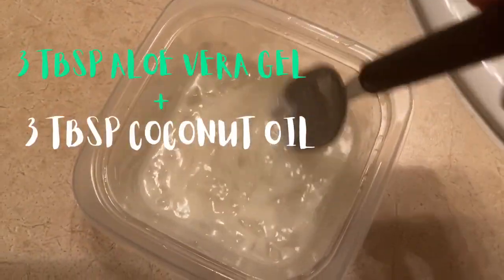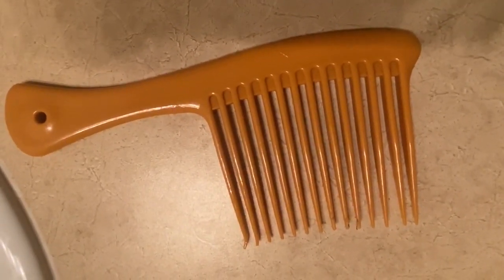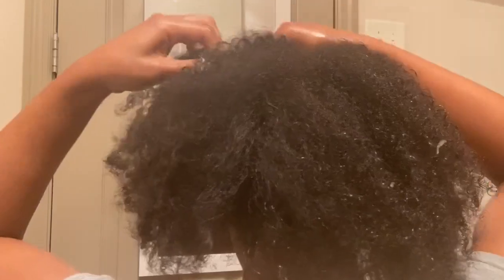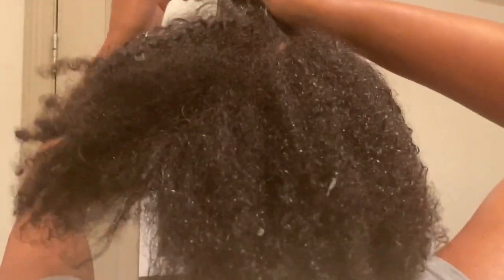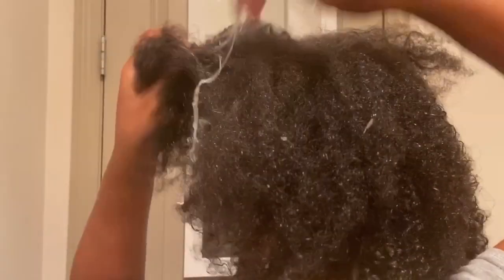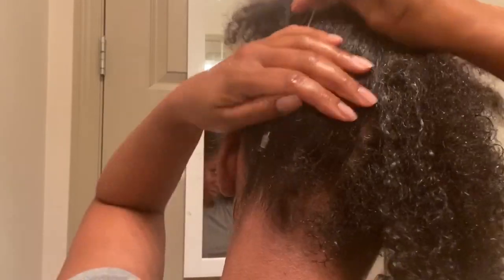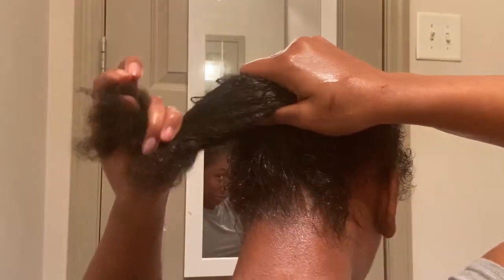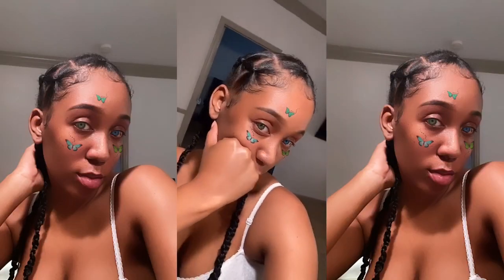Never Have I Ever... used Aloe Vera Gel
Hey yall! I’m here to talk All Things Aloe Vera Gel! 🌱 I did a treatment with coconut oil which left my hair feeling hydrated and restored.